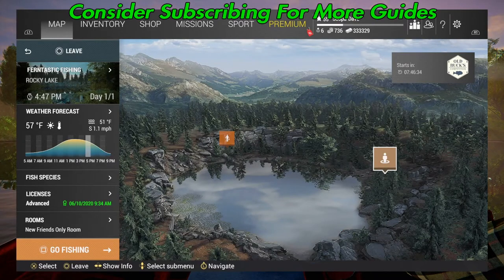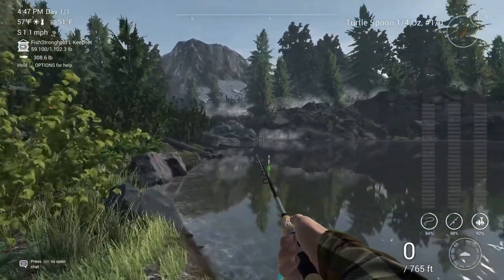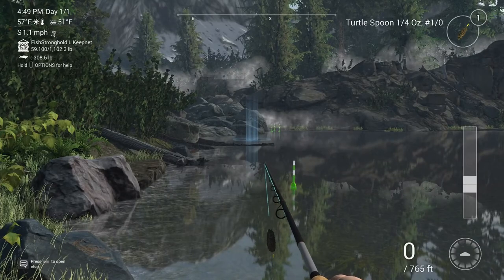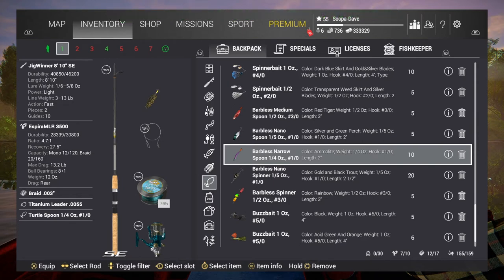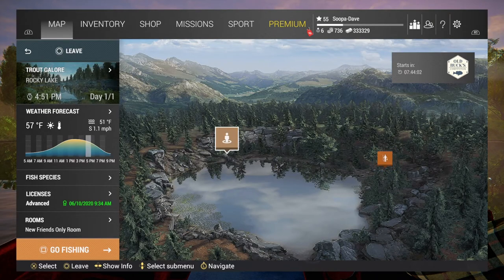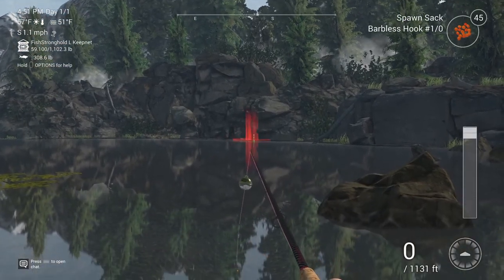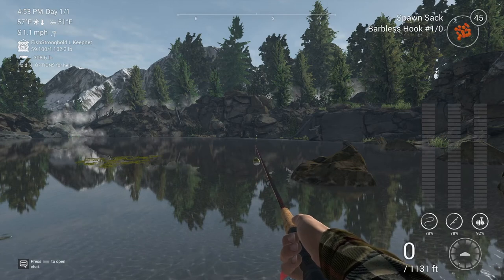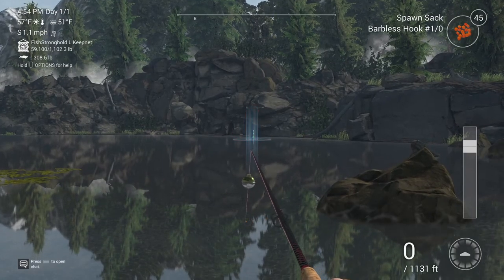Fishing Planet - Unique Colorado Golden Trout - Rocky Lake, Colorado - Guide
In this guide I show you how and where to catch Unique Colorado Golden Trout in Rocky Lake, Colorado.